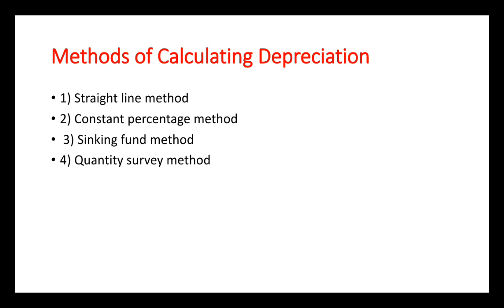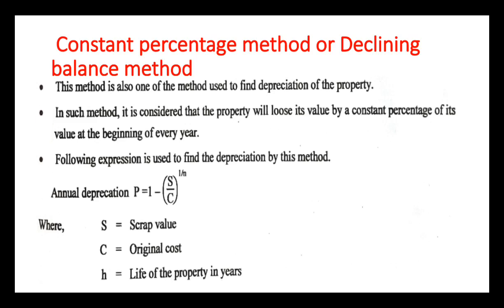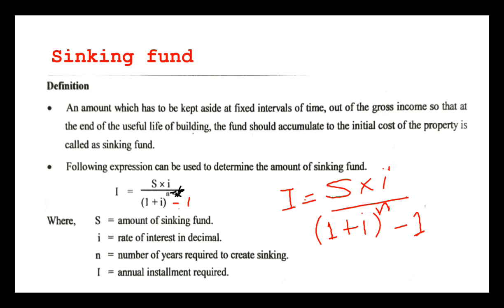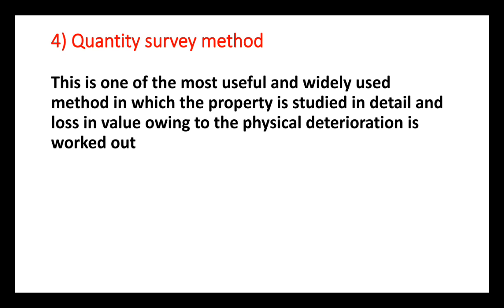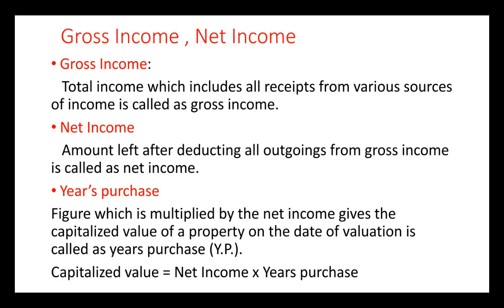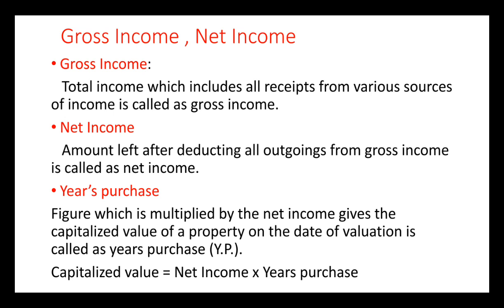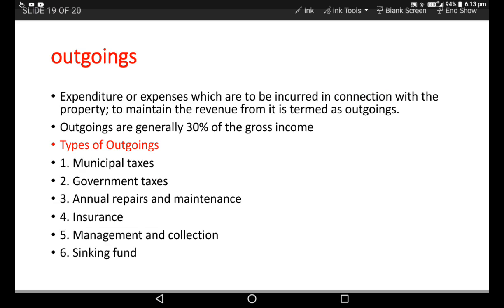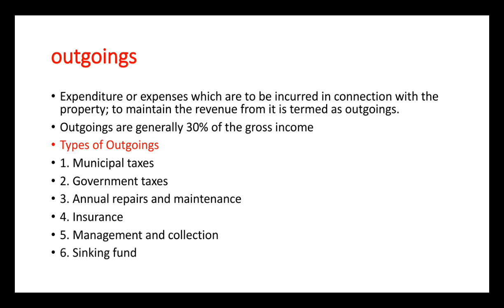Valuation lecture 2